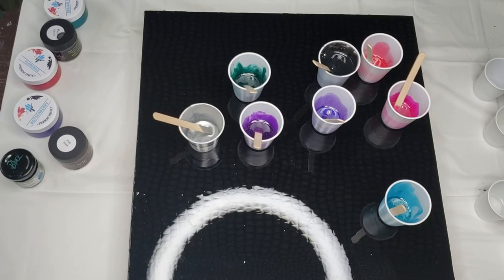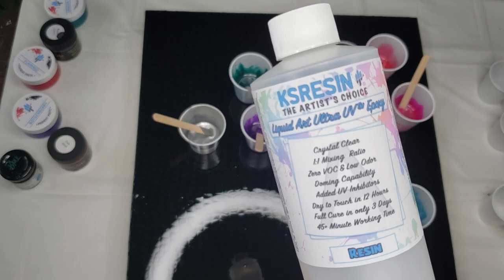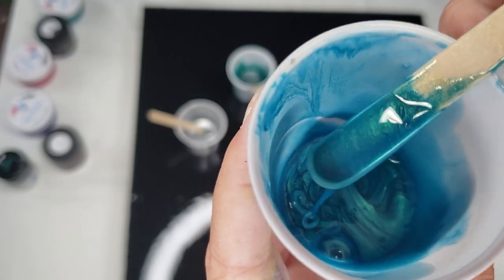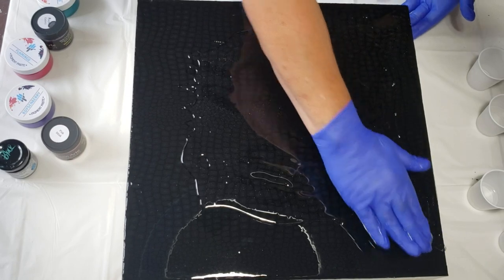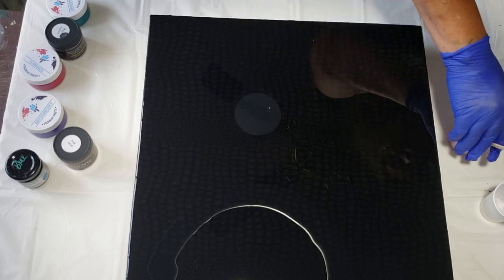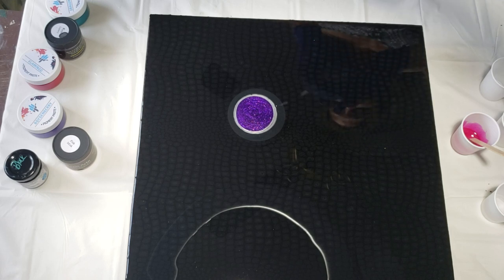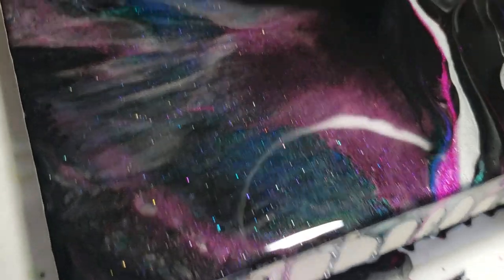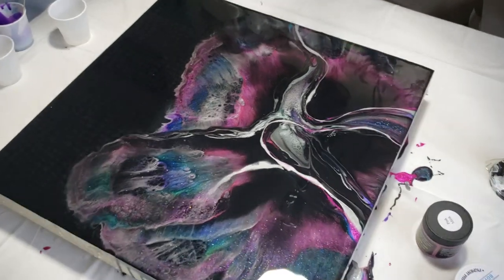Resin Pour~ Resin Pour Painting~Resin Art~Dutch Pour~Swipe~Simple Resin Art~New Resin Review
For this I used KS Liquid Art Ultra UV Resin.  Great Stuff. See link for these products below.
Colors used are as follows
Rezin Arte=Pink Mink, Purple Galaxy, Aruba Sky
KS Resin=Flamingo, Dragon Scale,Boysenberry
LeRez=Black
Krylon Chrome Spray Paint

If you feel I helped you or you enjoyed this video and want to help with the costs of filming, there are a few ways that you can give back.  3rd Watch the entire video.  We Artists on YouTube put a lot of time and effort into our channel and video.  Sometimes it takes up to 12 hours to edit and upload one single video 4th Watch the ads.  Each ad view although worth a few cents, does add up over time. Your sponsorshop weather it is financially or just stopping by to say HI is appreciated more than you know.
Tammy Anderson
25 Douglas Rd.
Bristol, Ct
06010

Arteza Paints and Supplies Links

Product Codes
KS Resin
Rezin Arte Colors, Primary Elements & Mica Flakes can be purchased the code is Tammyandersonart619 ( 25 percent off entire order)
  See the creator of these beautiful colors use them on this channel
 StoneCoat CounterTop Epoxy  $10 off $100.  It is KITTY2019 (all caps)

I only show the ways or techniques I prefer to use.  I, by no means, proclaim to know everything.  I also know there are multiple ways of Arting. Therefore, what you see in my videos is only my preferred way of Arting. I cannot be held responsible for anything that may go wrong with your materials or project.  Always use extreme caution and protective gear when working with resin, torches and anything else that demand caution.  You should always use a Respirator and Gloves while working with Resin.  A good ventilated room helps also.